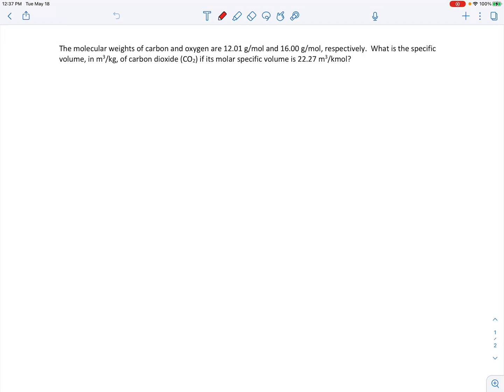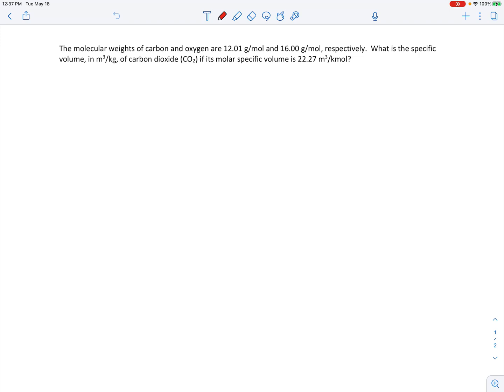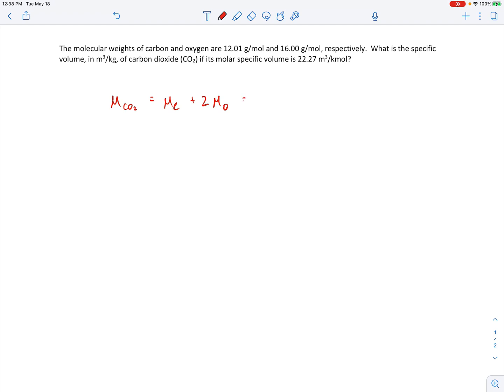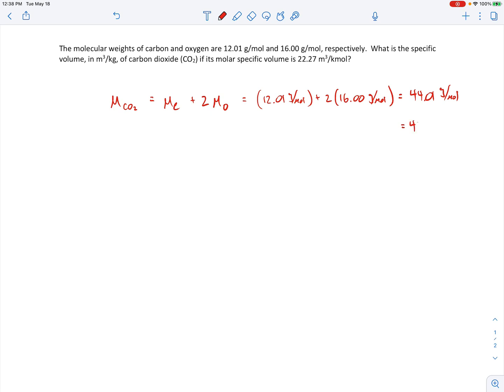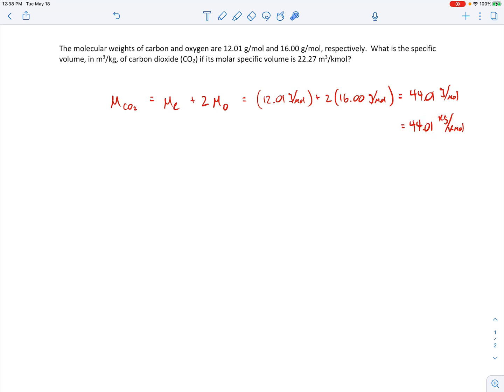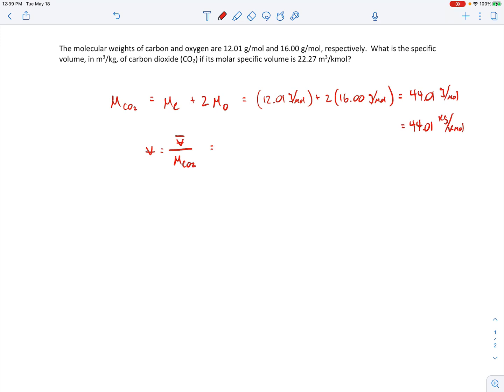Thermodynamic Properties Example - Properties 25